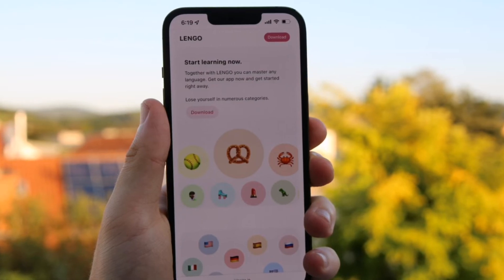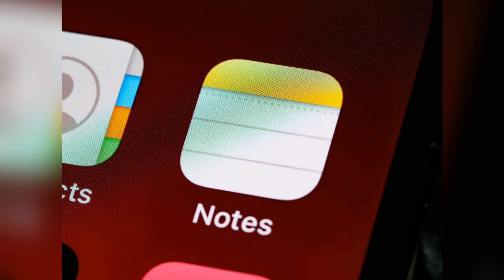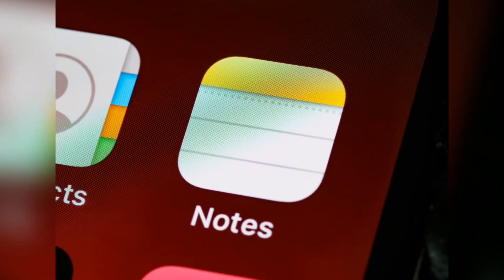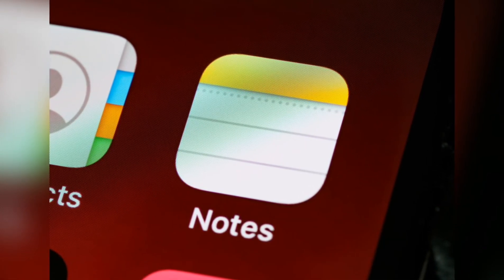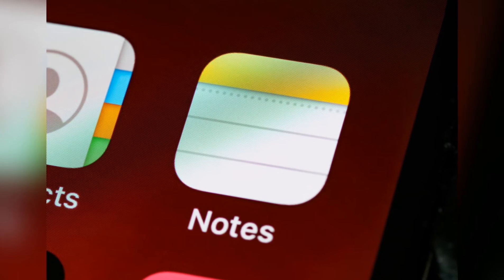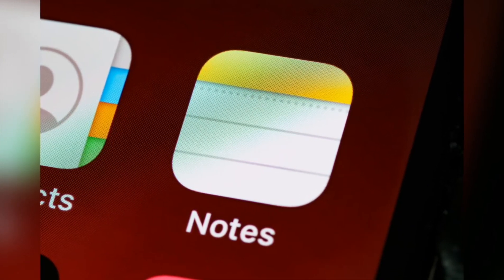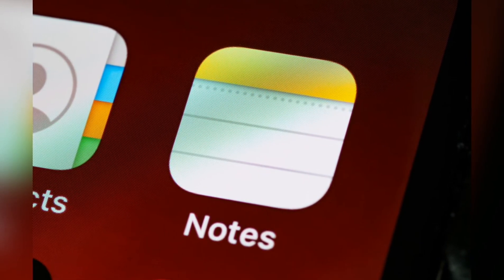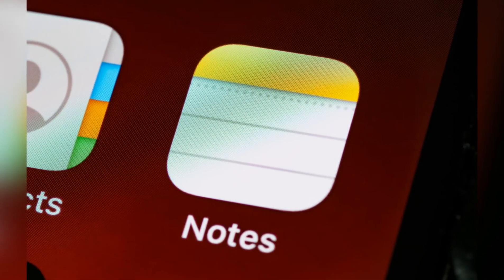IPHONE 14 - ENGLISH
iPhone 14 Pro lineup will finally get a feature that has been present in Samsung flagship for years. We also have other iPhone 14 information including a design change for the iPhone 14 Pro and new color options. We also have information about the USB-C on iPhones and when will that happen. Apple will launch the iPhone 14 and iPhone 14 Pro Max in September.